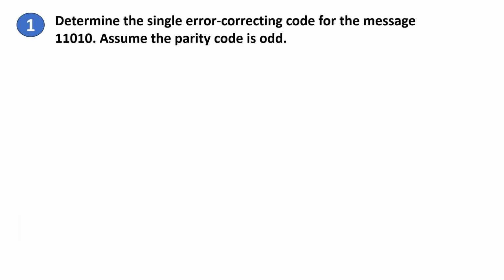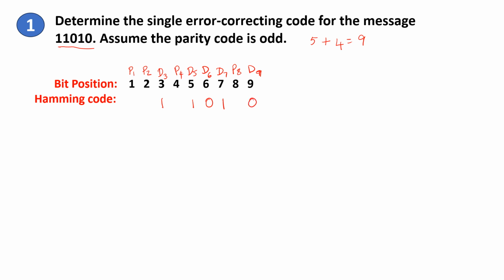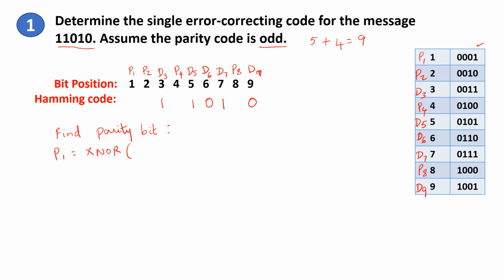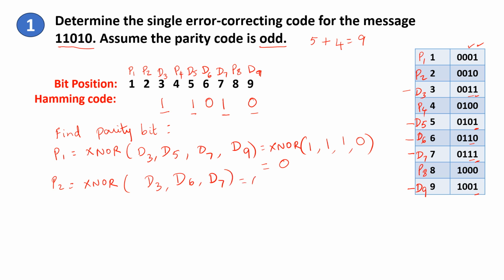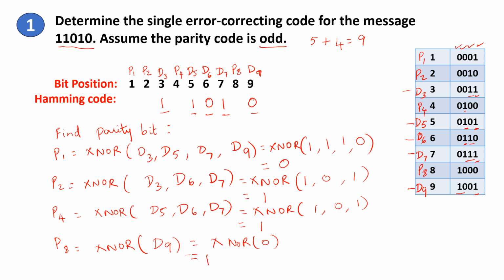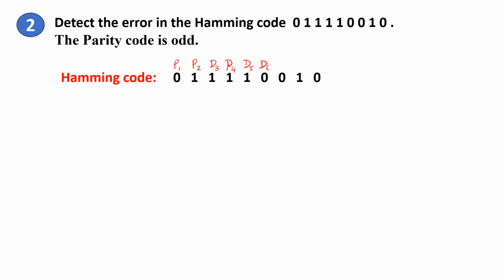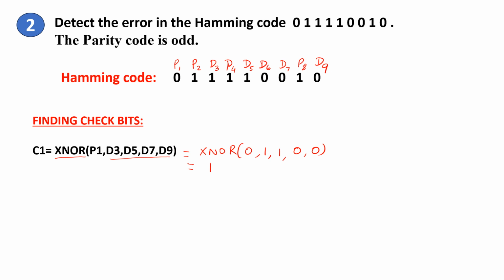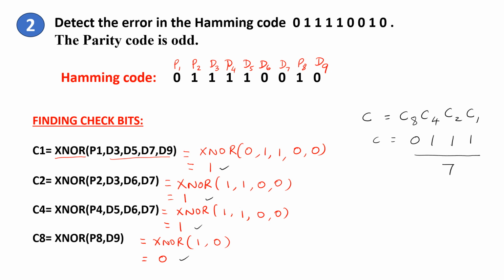HAMMING CODE - PART 3 | ERROR DETECTION AND CORRECTION | DIGITAL ELECTRONICS | DIGITAL LOGIC DESIGN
THIS VIDEO EXPLAINS ABOUT  HAMMING CODE | ERROR DETECTION AND CORRECTION CODE. IT IS USEFUL FOR ELECTRONICS AND COMPUTER ENGINEERING BE, BCA, MCA, BSc, MSc COMPUTER SCIENCE STUDENTS.